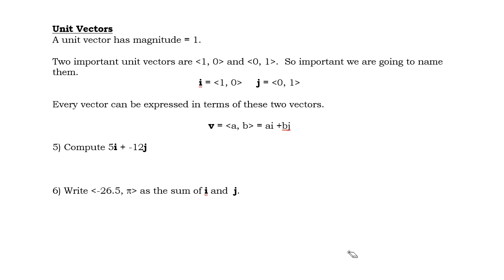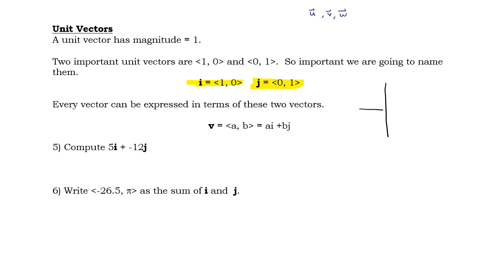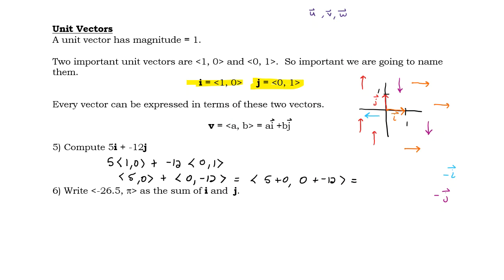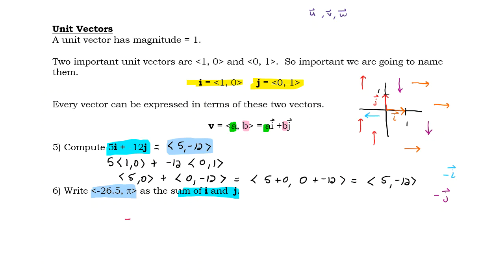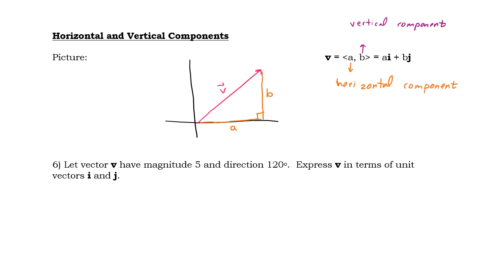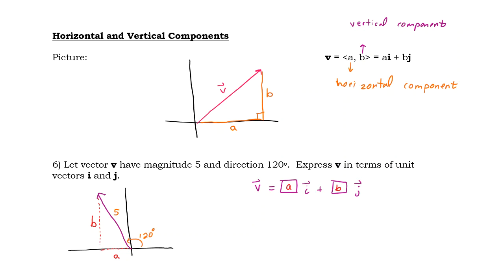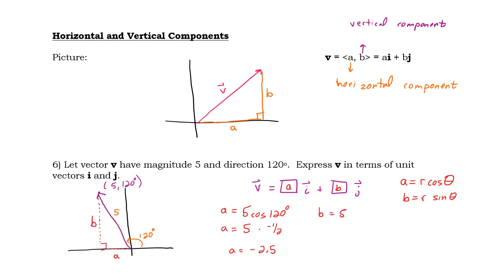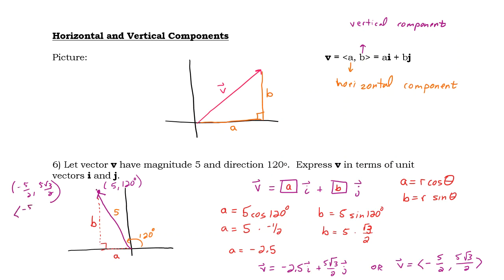Find the Components of a Vector Given Direction and Magnitude